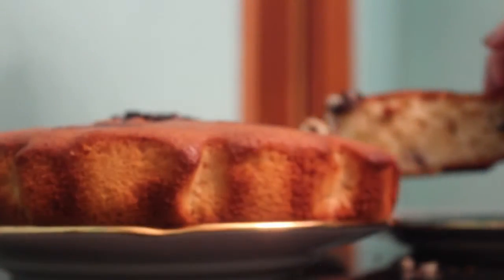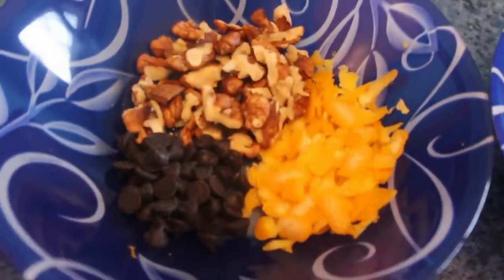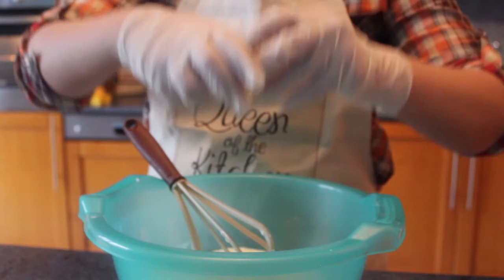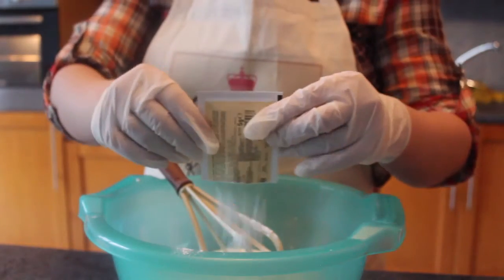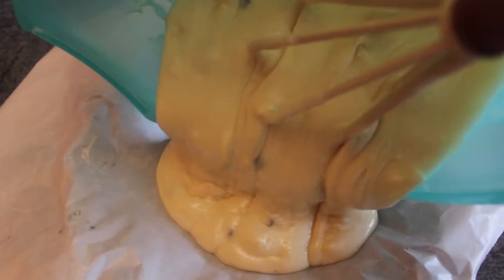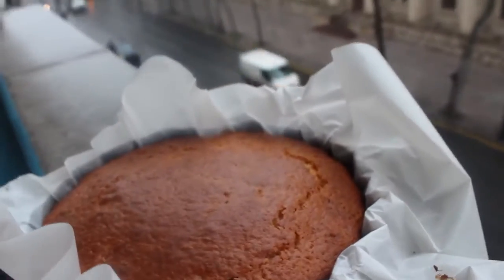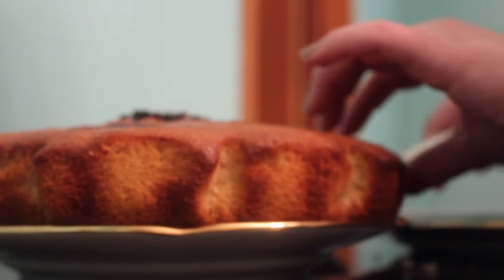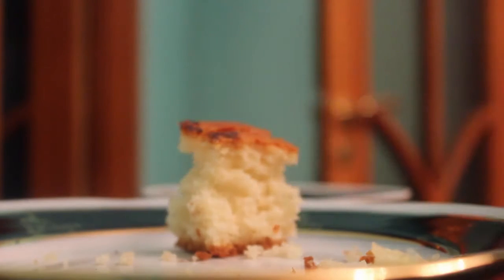The Best One-Bowl No Butter Chocolate Chip Cake from Scratch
Ingredients:

Yogurt 250 grams
Sugar 250 grams
Eggs  2 big or 3 small
Oil 125 gram
Baking Powder 10 grams
Vanilla
Lemon Zest (optional)
Walnuts (optional)

To begin with, make sure You heat oven to 180° degrees and then go ahead and add everything in just one bowl and whisk it till it is all well incorporated (NOTE: Try not to over whisk it). Then pour the dough in your baking pan and make sure you have baked it properly, usually it will take You for about 30-45 minutes. Then Your super yum, super moist and easy to make Yogurt  Cake is ready! Enjoy it!